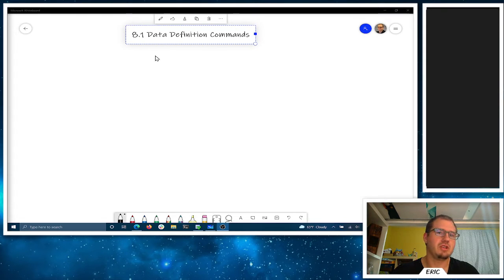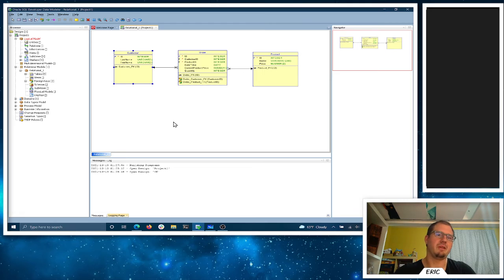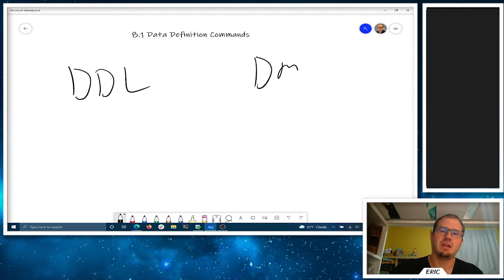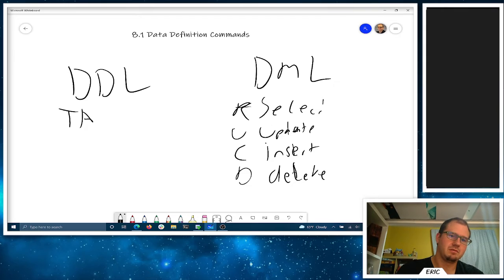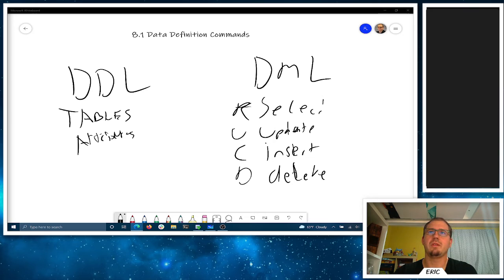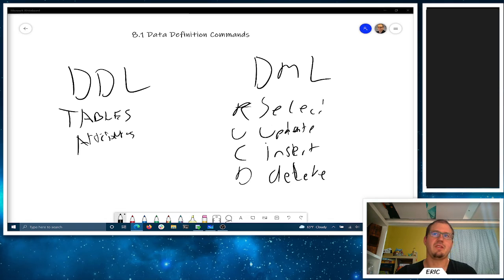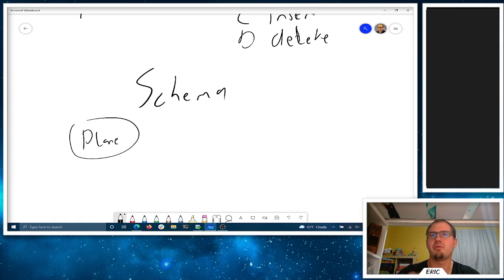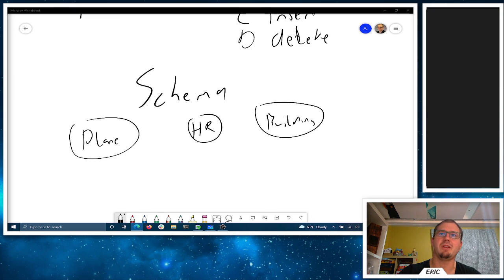CIS 1200 Database Systems - 8.1 Data Definition Commands